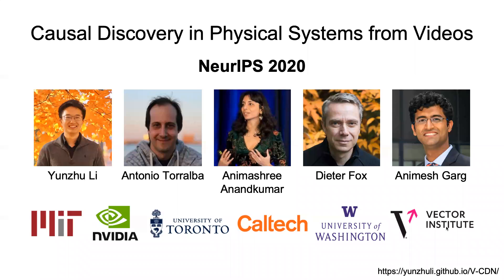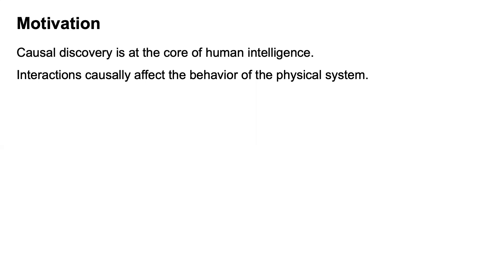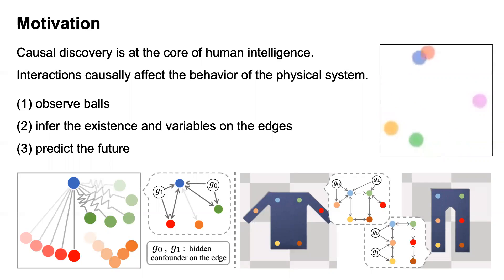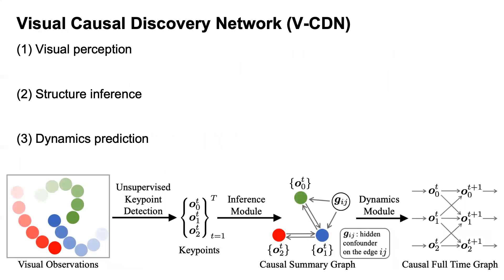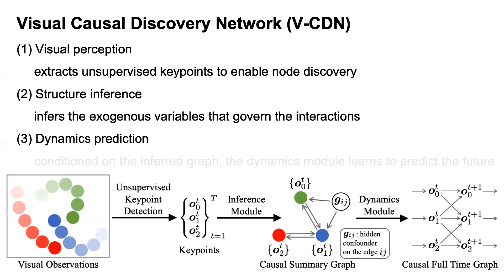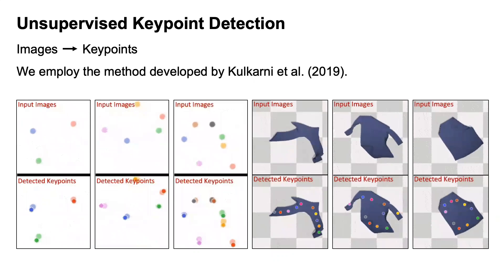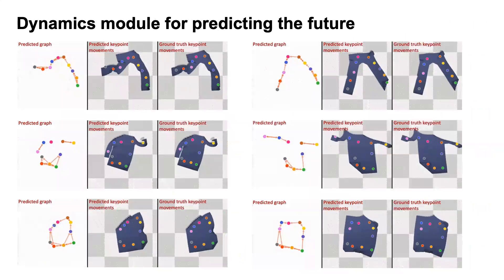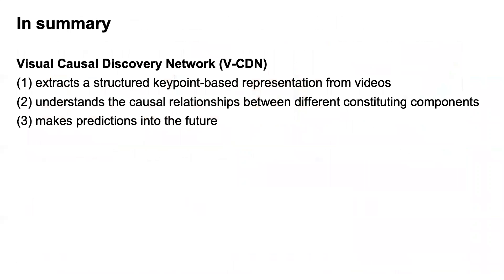[NeurIPS 2020] Causal Discovery in Physical Systems from Videos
Causal Discovery in Physical Systems from Videos
Yunzhu Li, Antonio Torralba, Animashree Anandkumar, Dieter Fox, and Animesh Garg